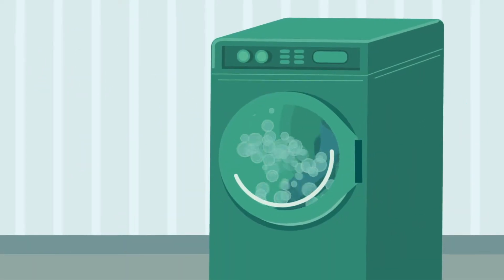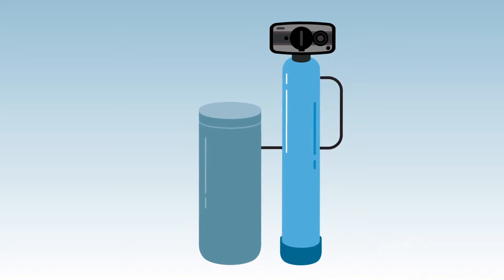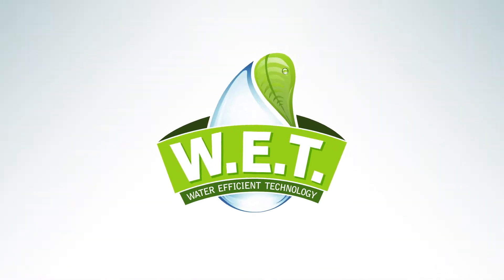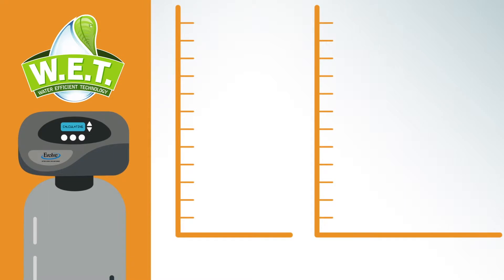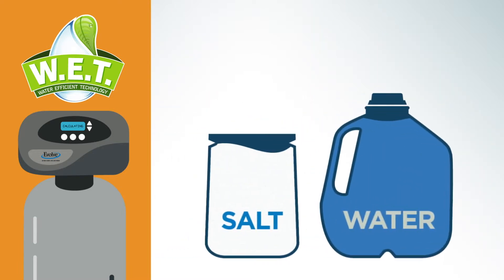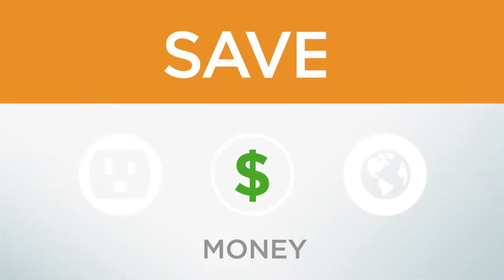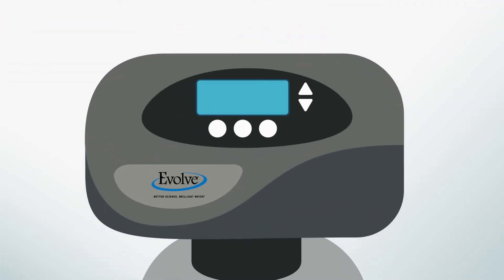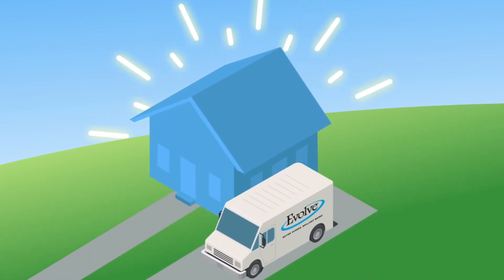Save with Water Efficient Technology (WET) | Evolve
Watch how Water Efficient Technology (WET) can save you money and energy, while protecting the environment by using water responsibly.

Running the dishwasher with just two plates in it. That’s pretty wasteful, for both water and soap. That same wastefulness might be happening with your water softener.  Your softener may be using high amounts of salt and water for every regeneration. This is costing you money and creating waste. Our Water Efficient Technology, or W.E.T., makes your water softener smarter with its patented electronics.

When equipped with W.E.T., water softeners can know how much resin has been used and adjust its cycles to use the exact amount of salt and water needed for regeneration, all based on your water usage.

Use water responsibly, protect the environment, and save money and energy!

W.E.T. even shows you how much you’re saving – so you’ll know it’s working. Call an Authorized Evolve dealer to find out more about how Water Efficient Technology makes your home smarter.